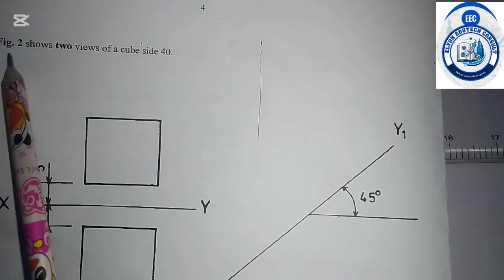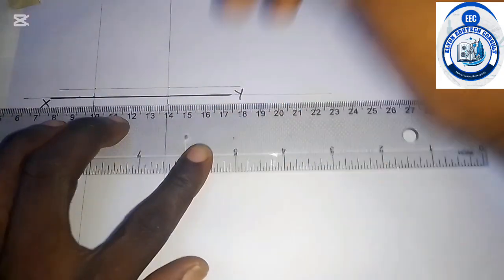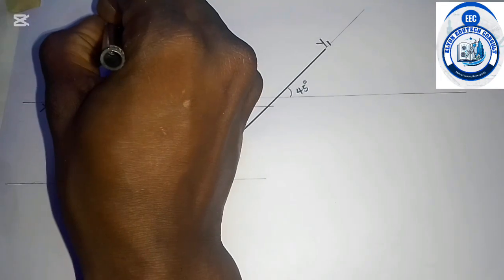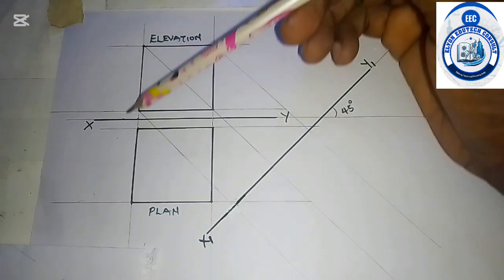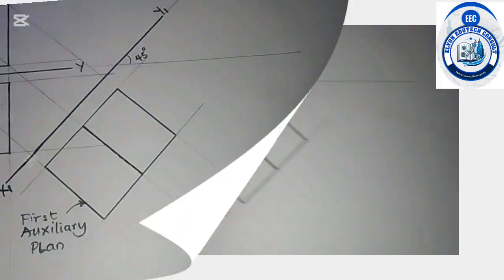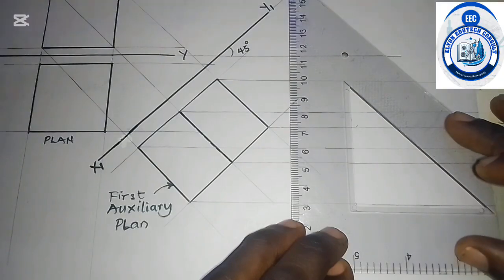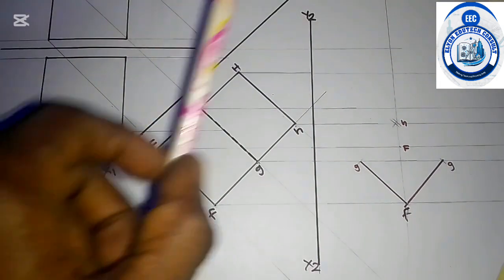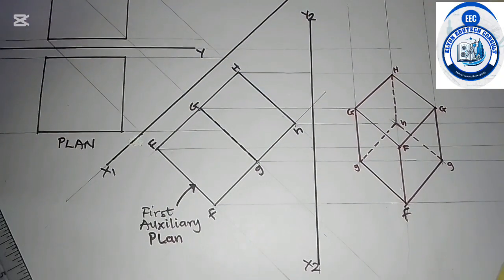WASSCE 2026 QUE. 3; How to draw the first auxiliary plan and second auxiliary elevation of a cube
In this video you will learn how to draw the first auxiliary plan and second auxiliary elevation of a cube